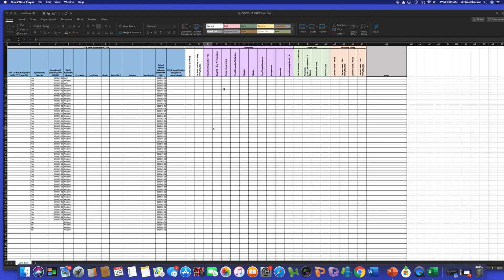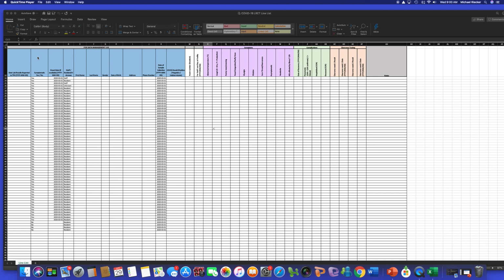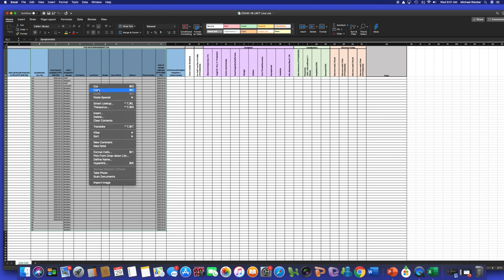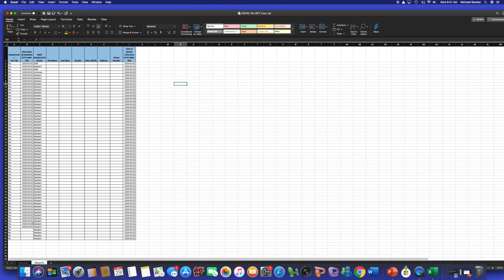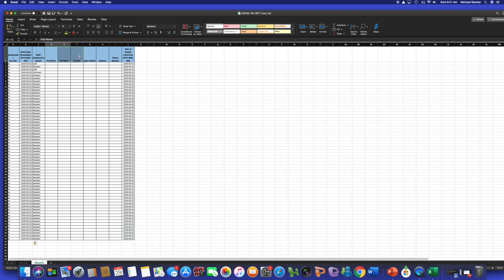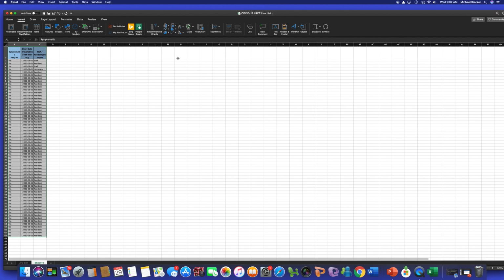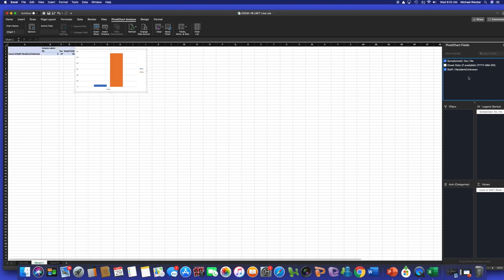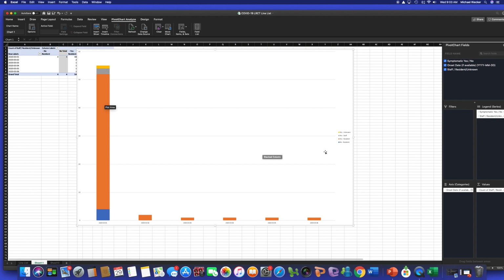Epi Curve Training